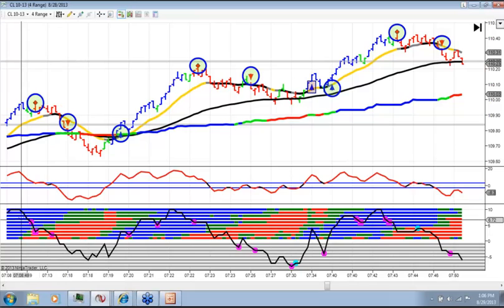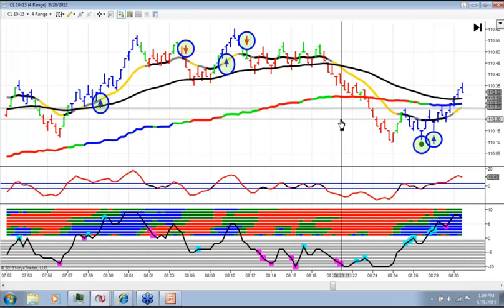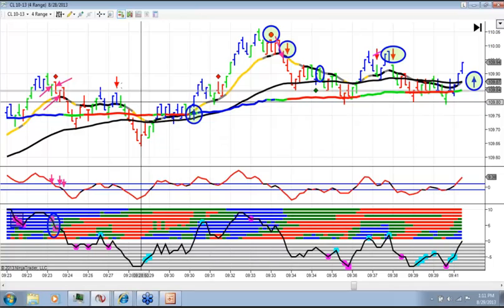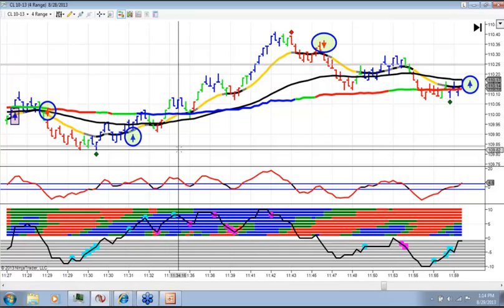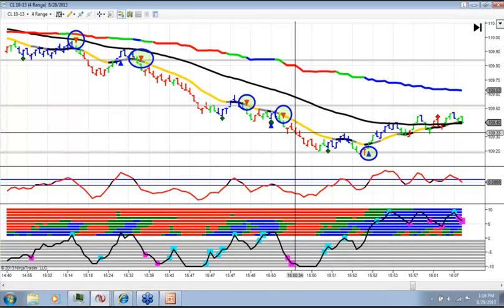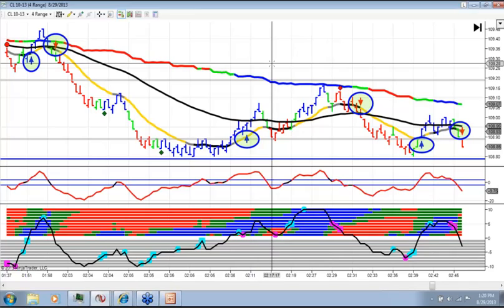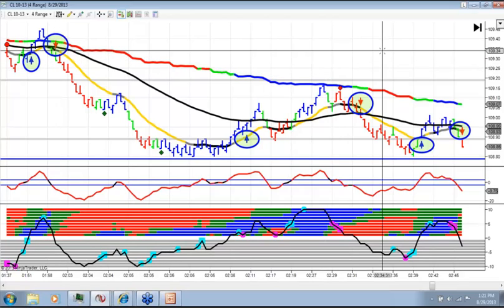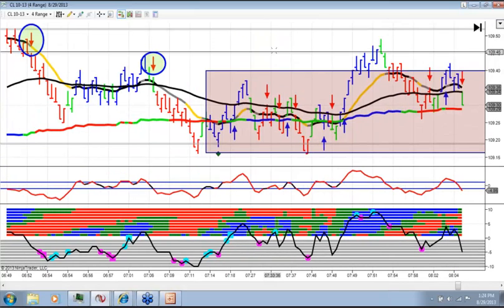Sniper scalping Recap and Follow up of Las Vegas Pre-view Webinar 2013-08-29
Live trades Sniper Scalping System Day Trading TF, FDAX, CL, GC, NQ, 6E, YM, ES
dual purpose trend line (DPTL), support and resistance.